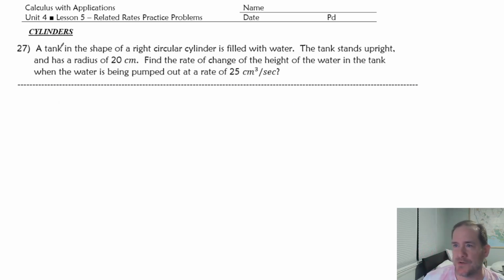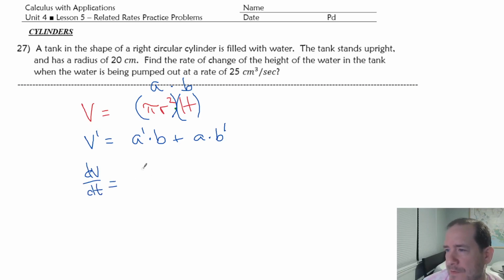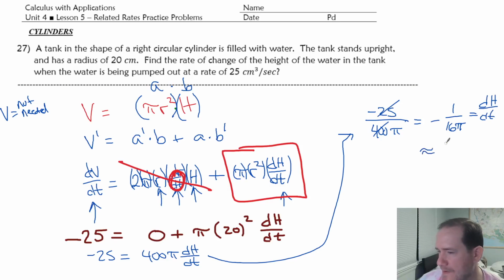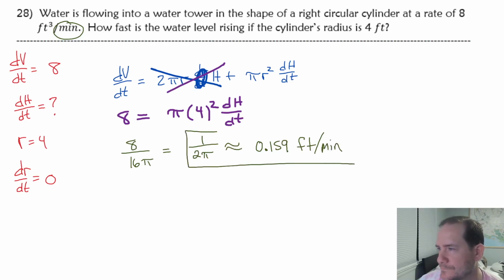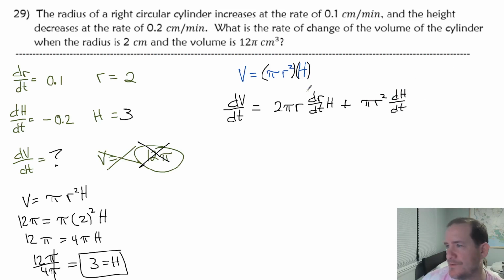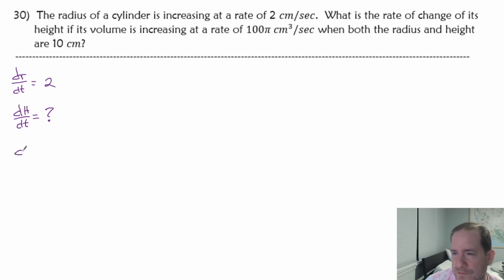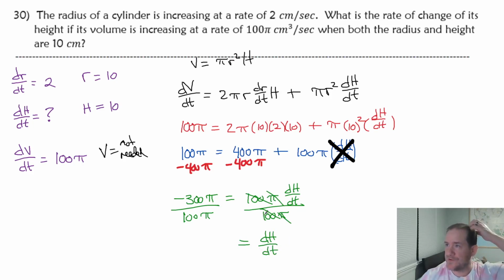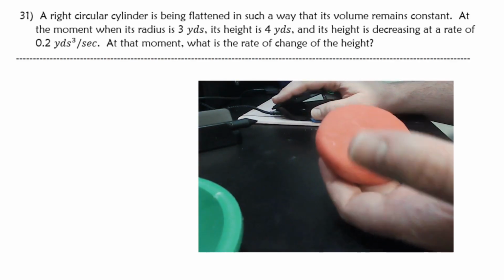CAPPS ■ Unit 4 Related Rates Cylinders Pt 1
#27 - 0:27
#28 - 6:55
#29 - 9:49
#30 - 15:00
#31 - 19:25 (Play Doh demo, then it cuts off...)